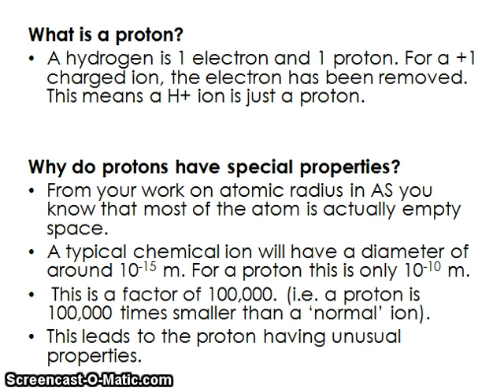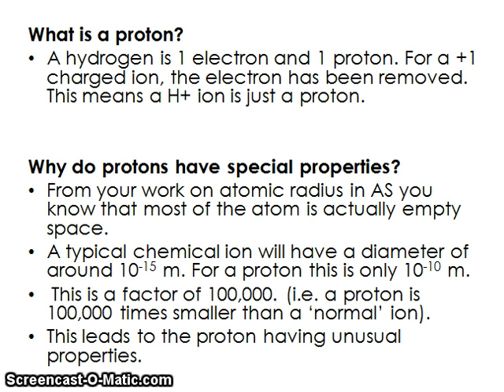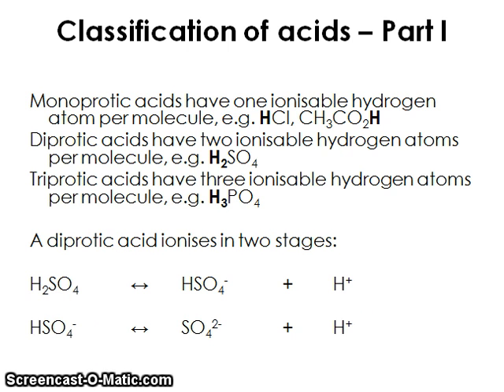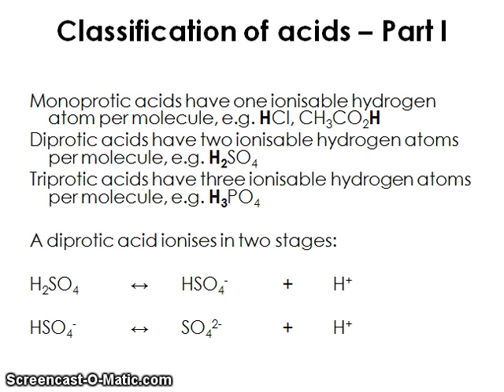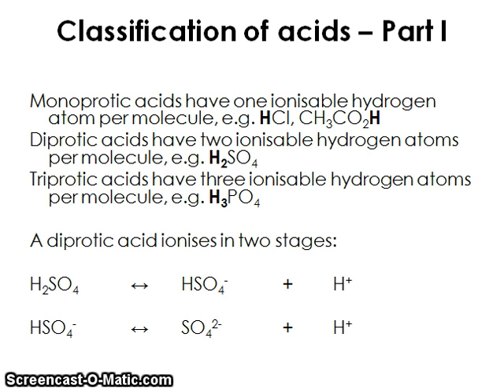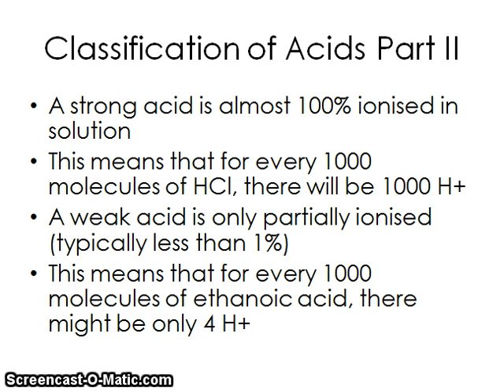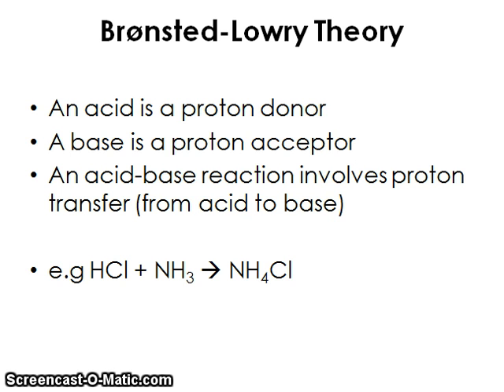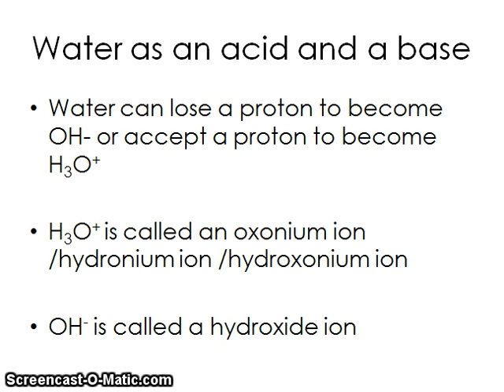3 1 Defining an Acid Part I